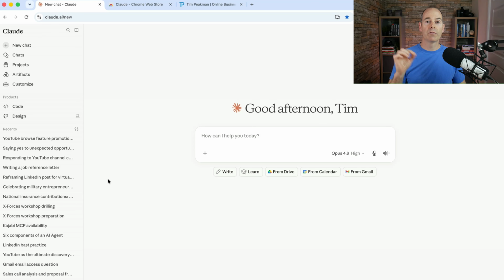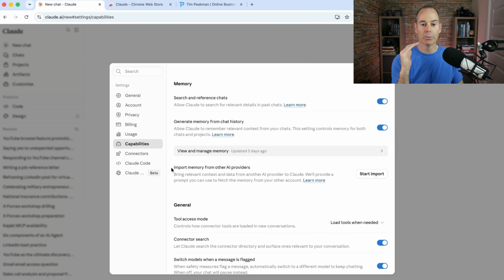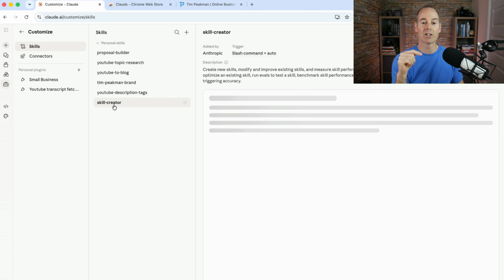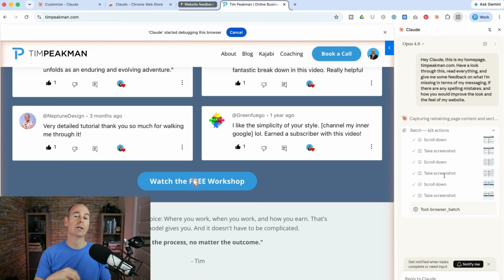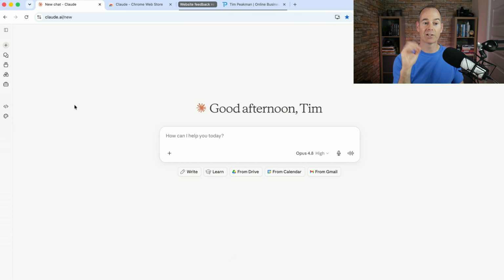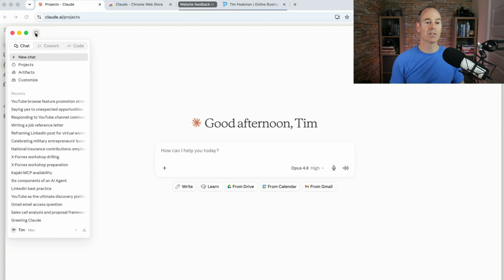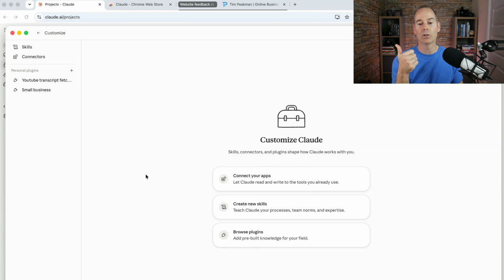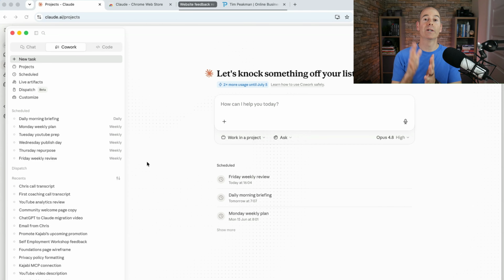How I Use Claude to Run a One Person Online Business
In this video, I walk you through exactly how I use Claude to run the majority of my one-person online business. Download my free checklist of every tool I use to run my one-person online business, free and paid.

If you're building a one-person online business and you want to know how to use Claude properly, not just as a chatbot but as the hub that runs your day-to-day, this video is for you.

I take you through the free and paid plans, the settings I'd change first, how I connect my apps, and the difference between Claude chat, Cowork, and Claude Code.

I use Claude for most of the heavy lifting, but never end to end. There's always a human in the loop, which is me, looking over the output before I hit publish.

You'll learn:
✅ How to set up claude.ai from scratch, including the privacy and memory settings I'd change first
✅ How to connect your apps with MCPs and build skills so Claude handles your repetitive tasks
✅ The difference between Claude, Cowork, and Claude Code, and which one I use 80% of the time
✅ Why I always keep a human in the loop before anything gets published

This is how I get the heavy lifting done, stay more productive, and free up time to actually think about the direction of my business.

Tim

🔗 Timestamps:
0:00 - How I Use Claude in My Business
0:43 - Any AI Model Works (Try a Few)
1:09 - Getting Started with Claude.ai
1:34 - Start Free and Chat Back and Forth
2:06 - Free vs Paid Plans
2:46 - Name, Instructions and Settings
3:03 - Privacy Settings
3:24 - Turning On Memory
3:49 - Connecting Your Apps (MCPs)
4:23 - Building Skills for Repetitive Tasks
4:42 - Adding Claude to Chrome
5:05 - Watching Claude Browse for You
6:37 - Choosing the Right Model
7:08 - Organising Work with Projects
8:19 - Claude Desktop, Cowork and Code
9:15 - Scheduled Tasks and Dispatch
11:03 - Always Keep a Human in the Loop

Download my free checklist of every tool I use to run my one-person online business, free and paid.